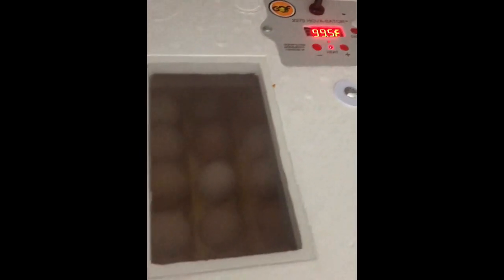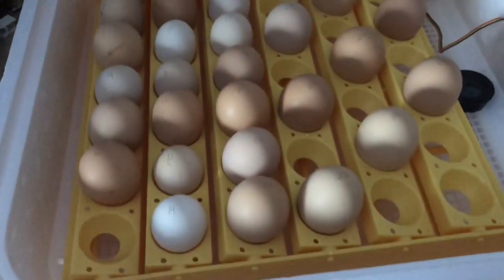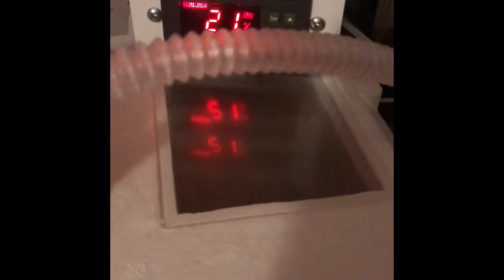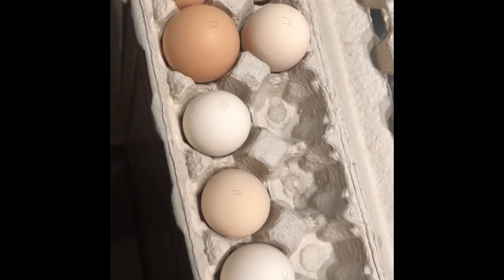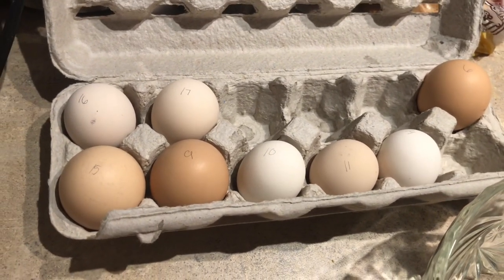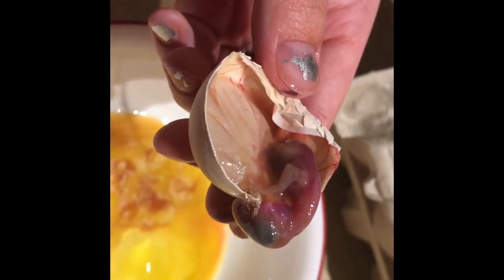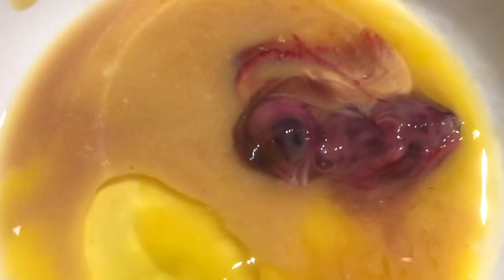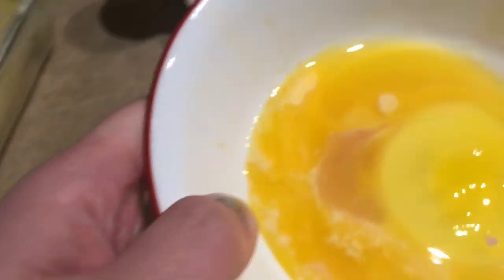Candling Eggs on Day 14 - I Looked Inside the Bad Eggs!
The process of candling chicken eggs on day 14 of incubation.

I couldn’t help myself and had to peek inside the eggs I deemed “unviable”!

The incubator I am using is a Hovobator 2370 model, which holds 41 eggs and comes with an automatic egg turner and humidifier.